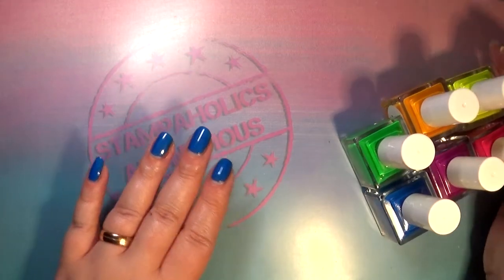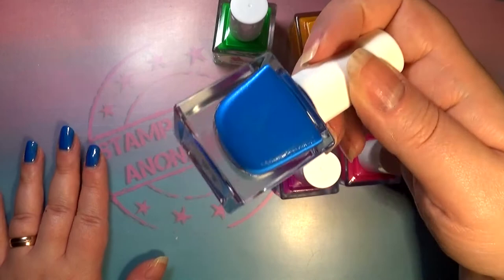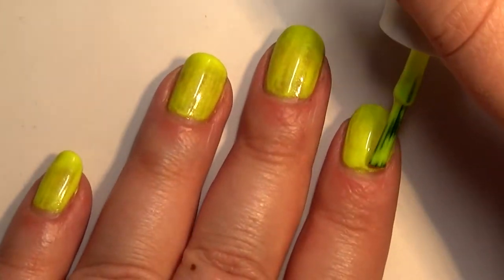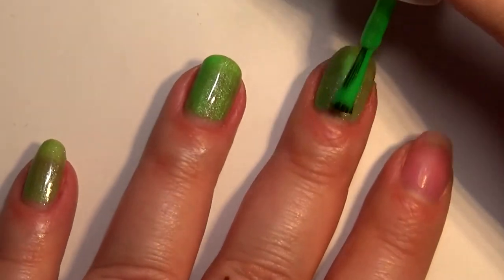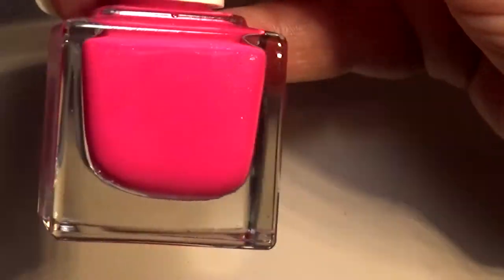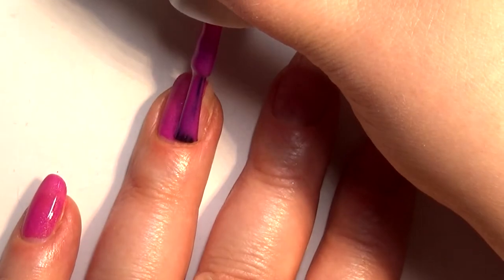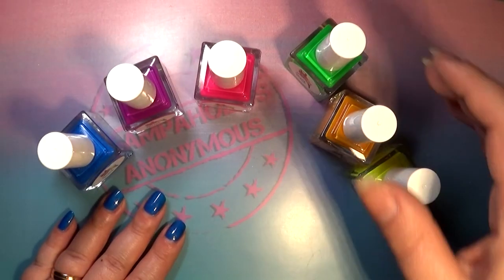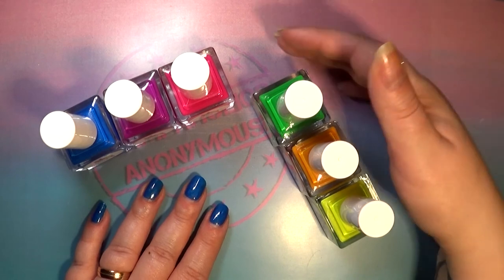Parrot Polish Welcome to the Jungle Neon Collection Live Swatches and Review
Welcome to the Polish Jungle! In case you didn't know - I'm on a neon spree! I love theses creative neons from Parrot Polish!

And here is the collection preview video with the blacklight show that I promised